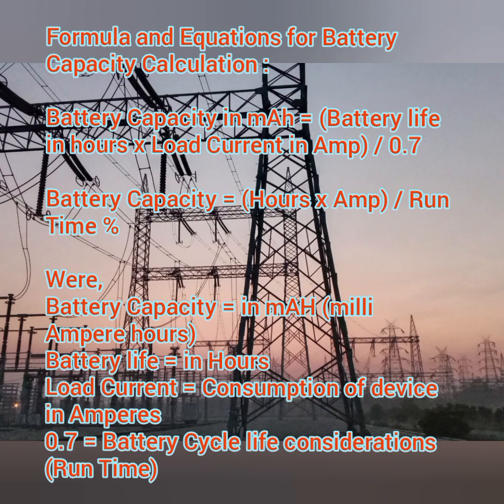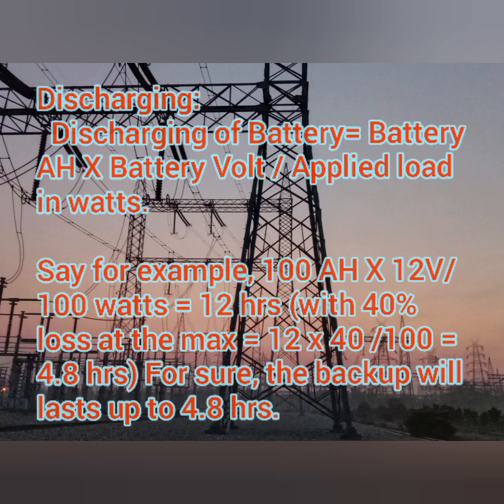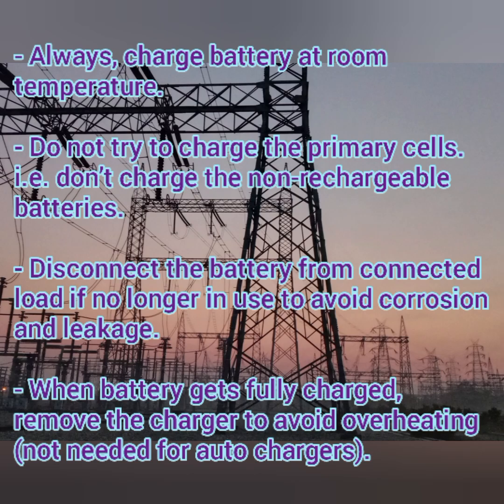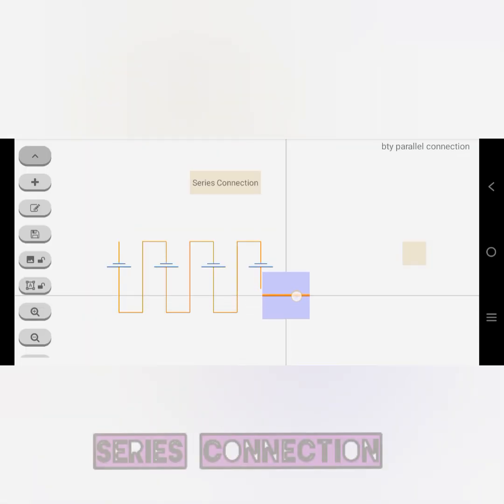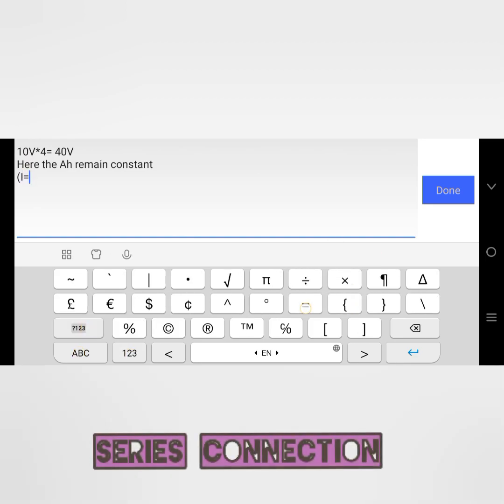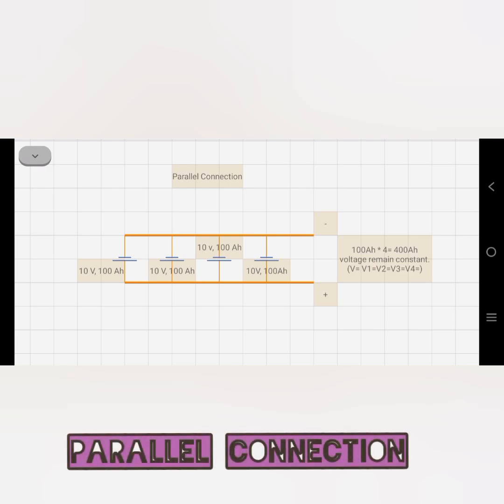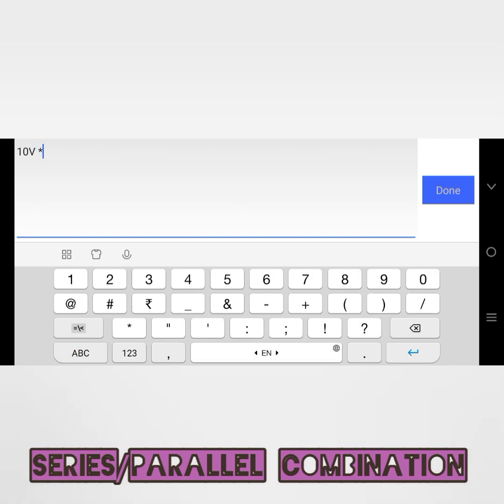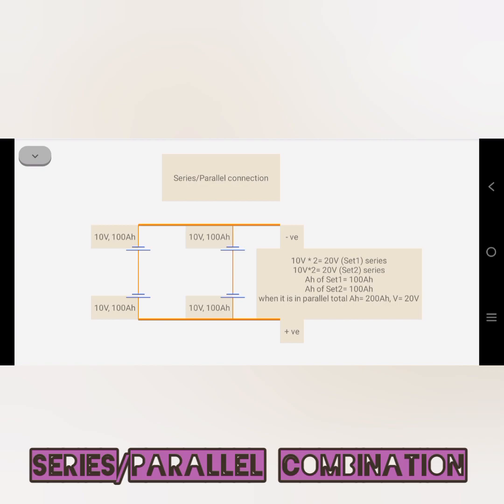Battery Capacity, Charging & discharging time Calculation, Series & Parallel connection example